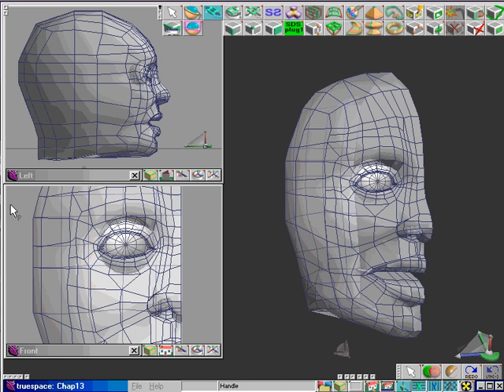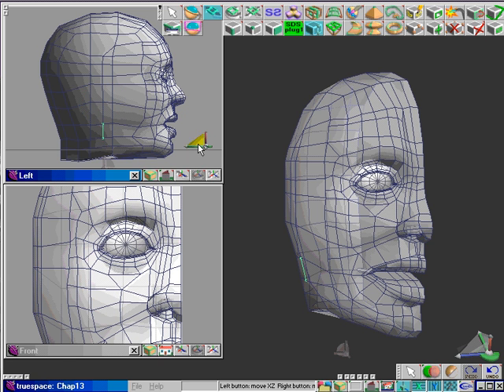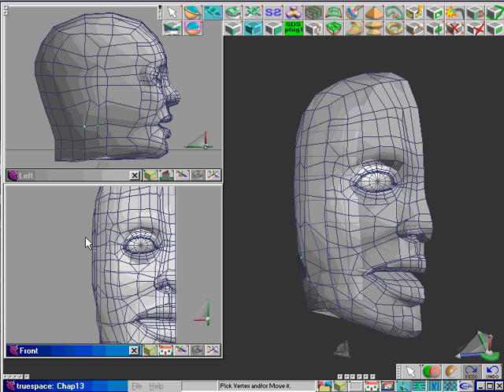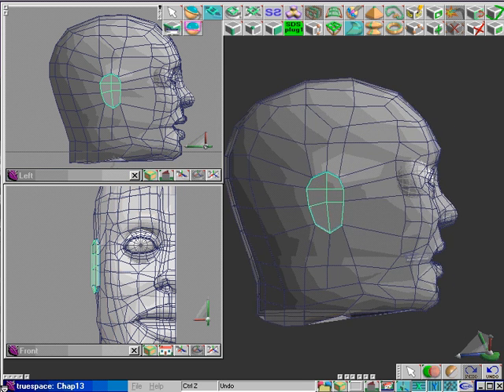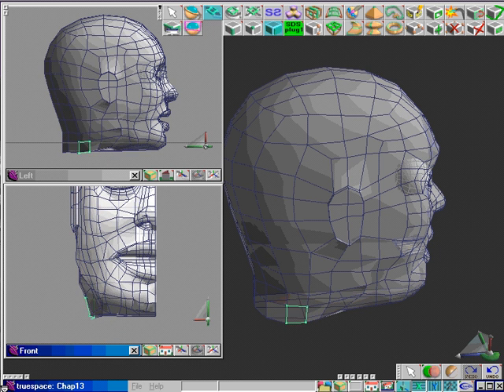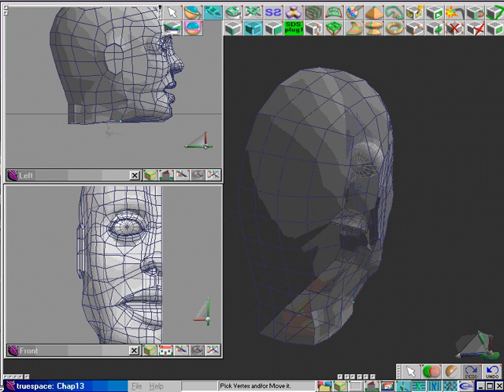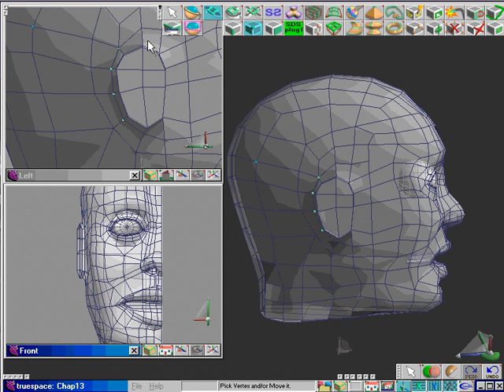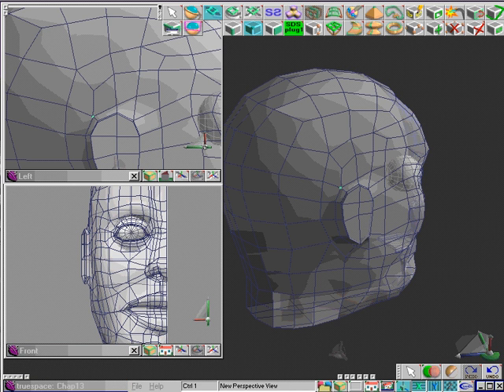Character Modeling Course 13